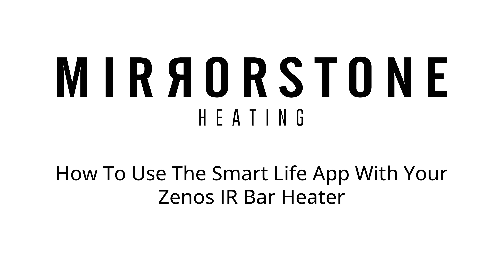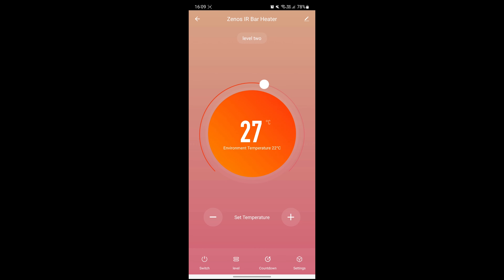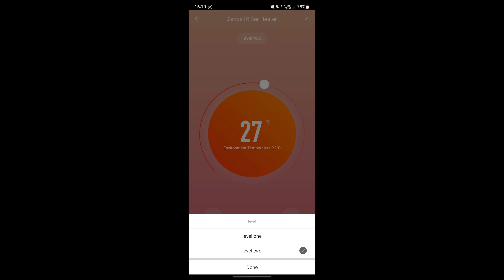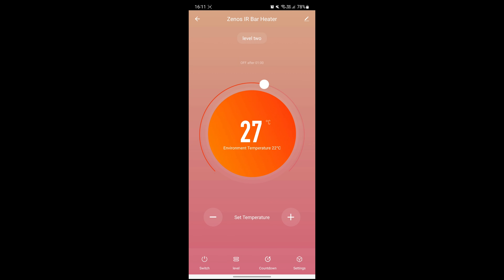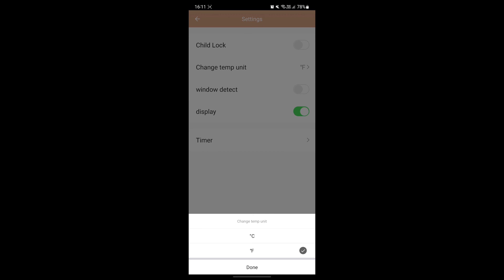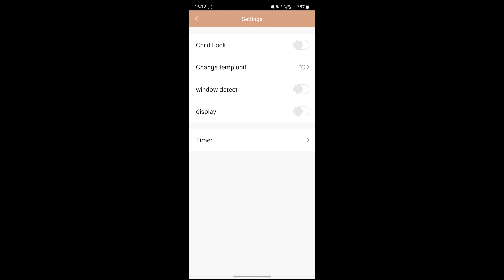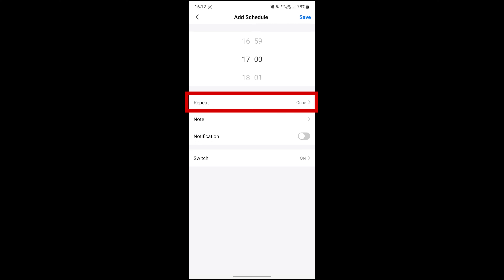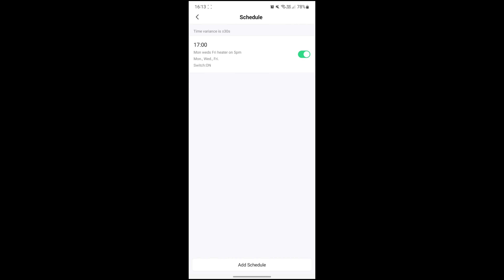How To Use The Smart Life App With Your Zenos IR Bar Heater | Mirrorstone Heating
An in-depth guide on everything your Zenos IR Bar Heater can do with the Smart Life app.

If you haven't paired your Zenos IR Bar Heater to the Smart Life app yet, you can do that now by watching this video:

00:00 - Intro
00:10 - Before you start
00:21 - Switching your Zenos IR Bar Heater on & off
00:43 - Adjusting your target temperature
01:06 - Switching between high & low temperature
01:28 - Setting your hourly timer
01:50 - Locking & unlocking your heater
02:12 - Switching between celsius & fahrenheit
02:28 - Toggling open window detection on & off
02:48 - Toggling the display on & off
03:06 - Scheduling on & off times